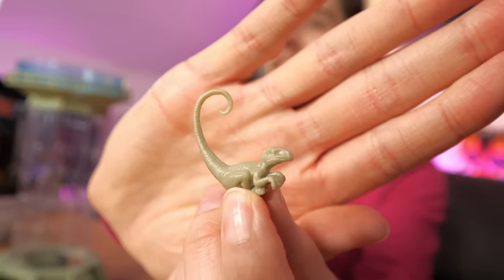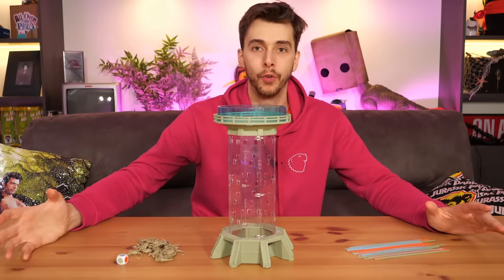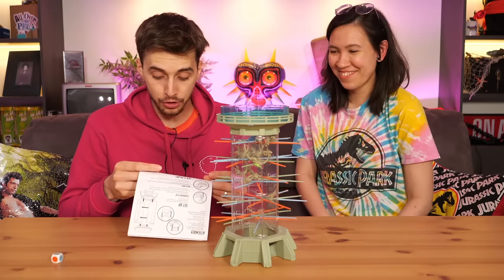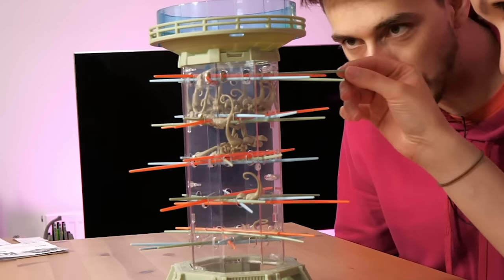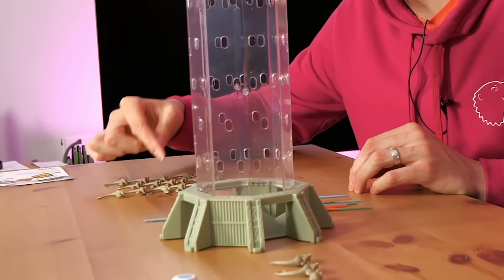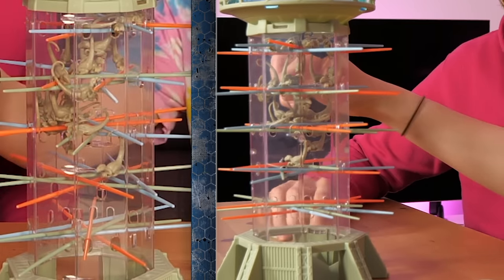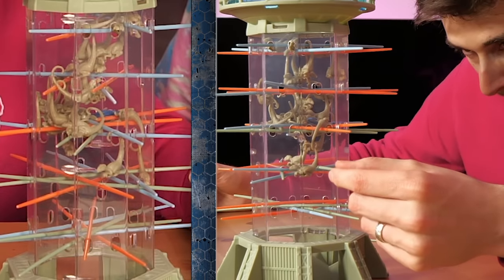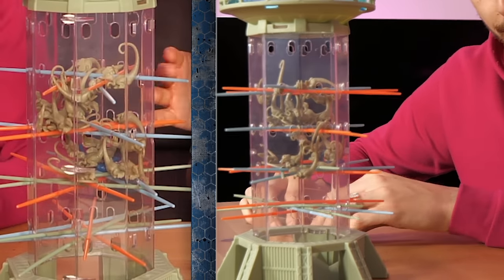JURASSIC WORLD DOMINION KERPLUNK!!! Jurassic World Dominion! - Review and Unboxing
Jurassic World Dominion Toys are here and along with them come the board games! Kerplunk!
LET'S GET THAT CUSTOM FLAVOR!!!

FREE SAMPLES USE CODE: GamingBeaverFreeSamples